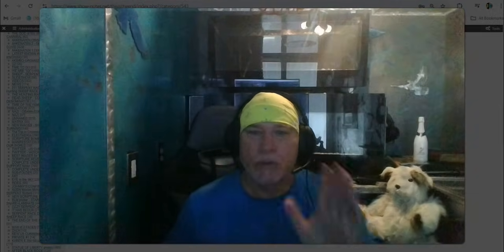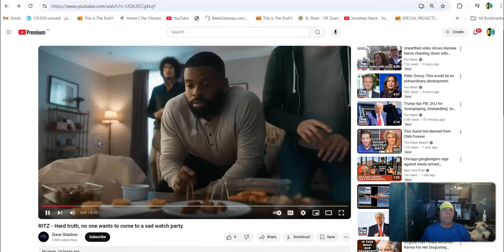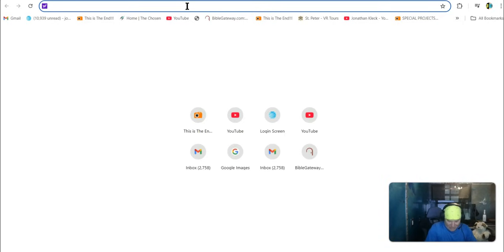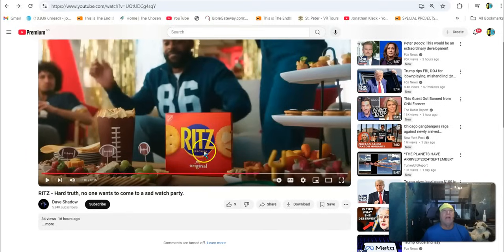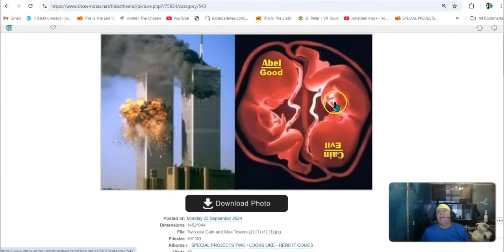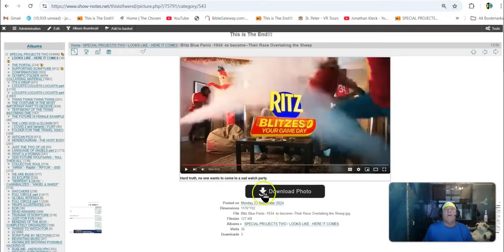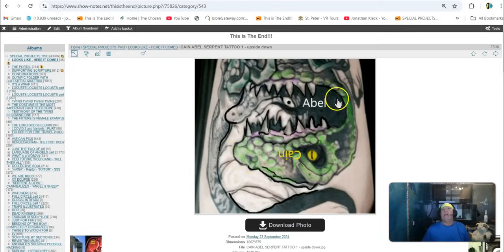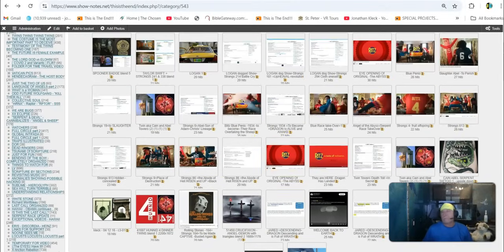SATAN=RACE Of CAIN TEAM - SLAUGHTERING JESUS' TEAM -ABEL!! SEE THE BLITZ COMING?? I SURE CAN SEE IT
This commercial tells it all and CONFIRMS EVERYTHING I Have been Showing you that the Pit Is RISING